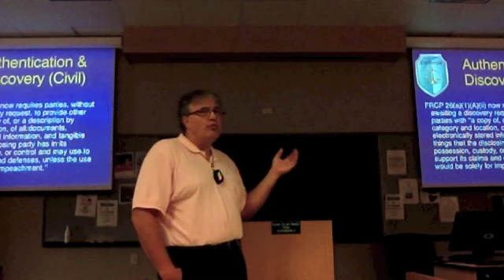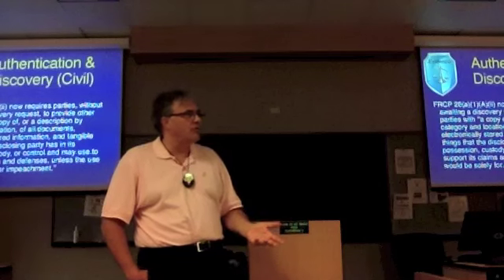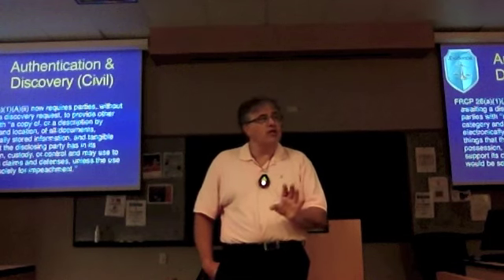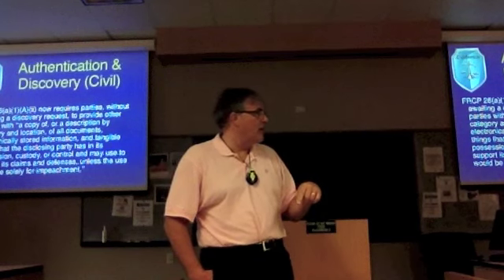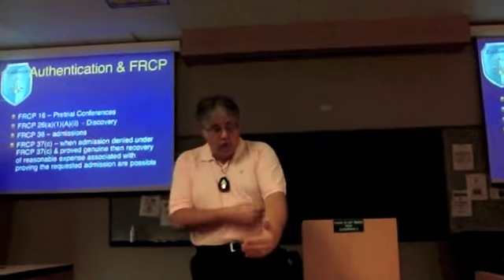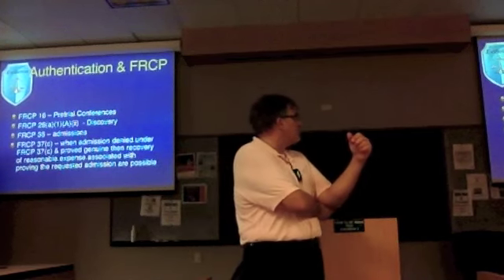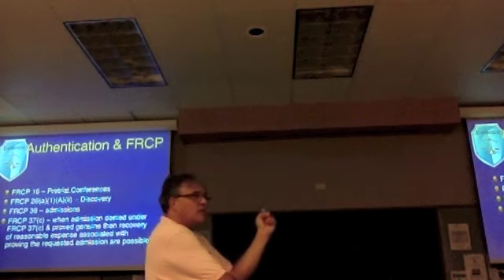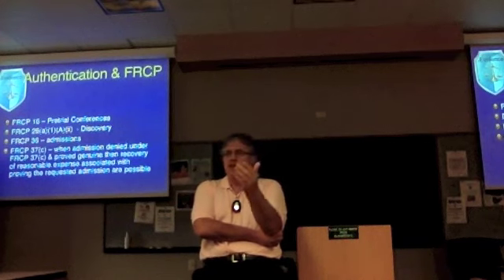Prof. Charles H. Rose III - Authentication & Discovery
An introductory session identifying the connection between authentication and the discovery process during both trial and pretrial situations.